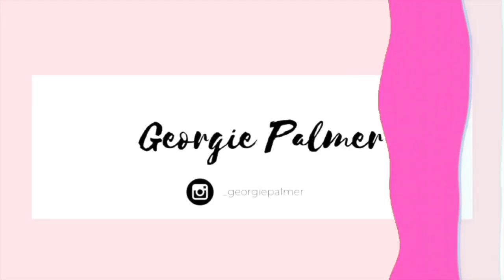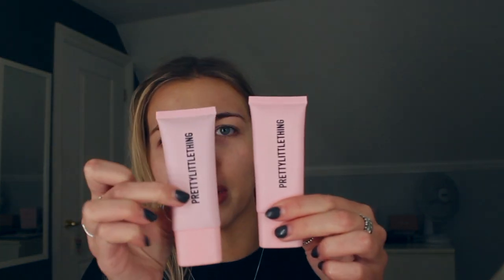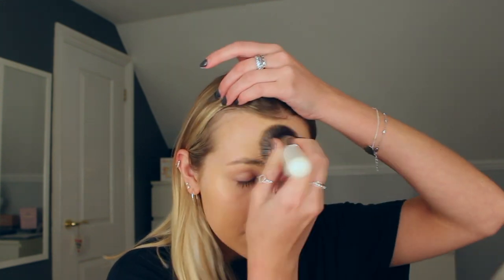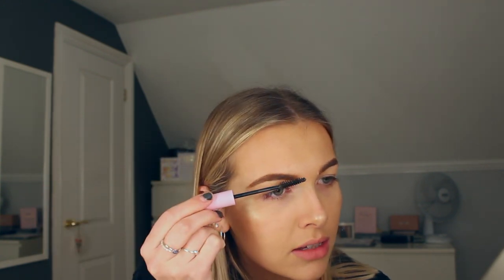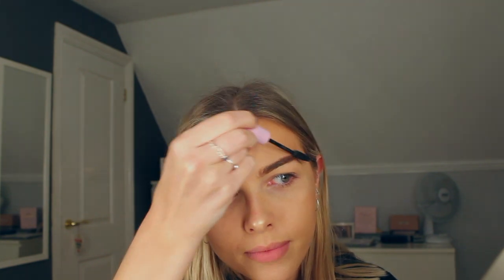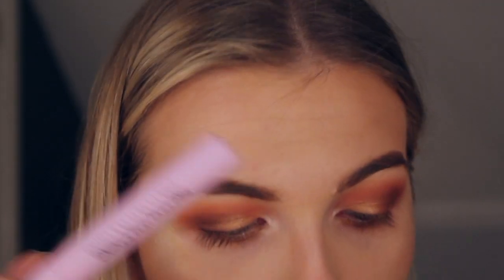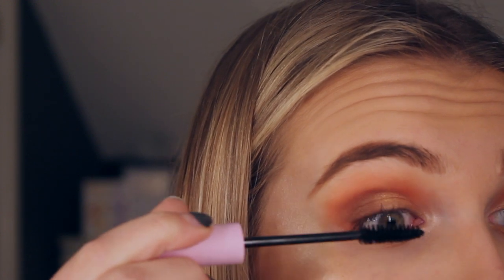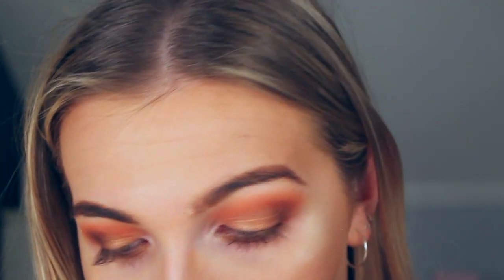TESTING PRETTY LITTLE THING MAKE UP, TUTORIAL & REVIEW . . . WOW | Georgie Palmer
Hey guys,

Todays video is testing PLT make up! I'm kinda shook. what do you guys think? Kinda lowkey obsessed with lashes now..

George xx

BRUSHES USED: